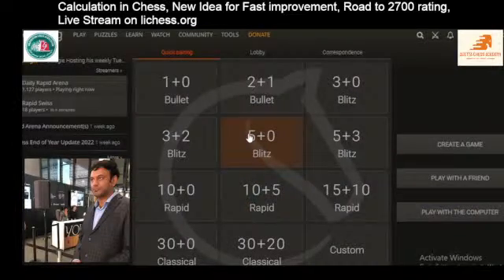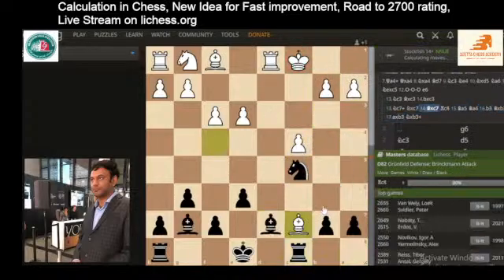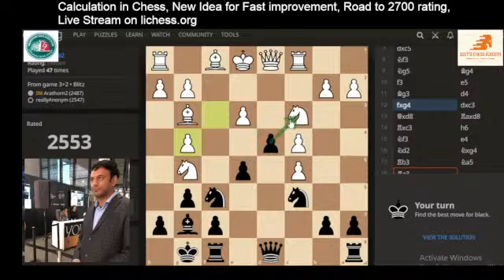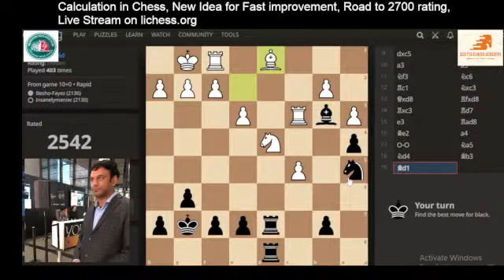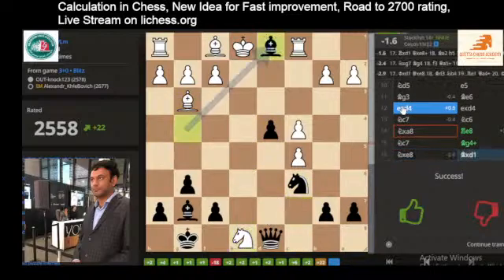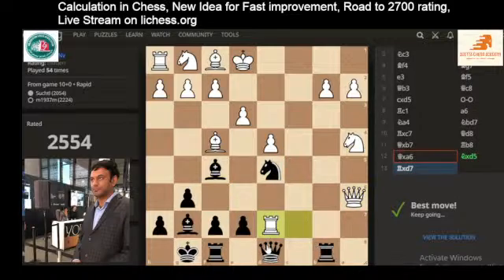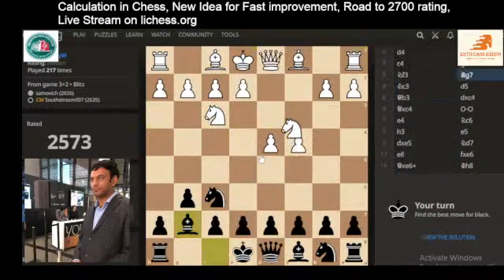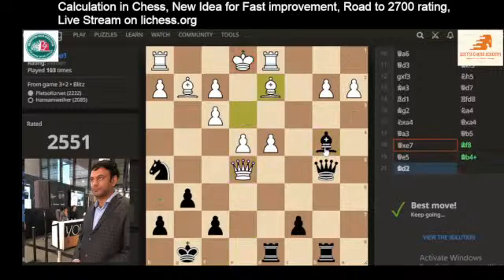Calculation in Chess, New Idea for Fast improvement, Road to 2700 rating, Part 12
Educational Stream, Lecture by FIDE Trainer

This video is about how to improve the game of chess by focusing on the skill of calculation. The video presents a new idea or approach to quickly and effectively evaluate and plan out possible moves during a game. The goal of following this method is to increase one's chess rating, achieving a very high level of play.

Part3 Calculation in Complex Positions
youtu.be/j5izmcY1AIk

A New Project initiated by the Balochistan Chess Association under the umbrella of Quetta Chess academy ... to initiate Online learning for chess enthusiasts across the Province and Country ... whereby we will be discussing all aspects of the game.